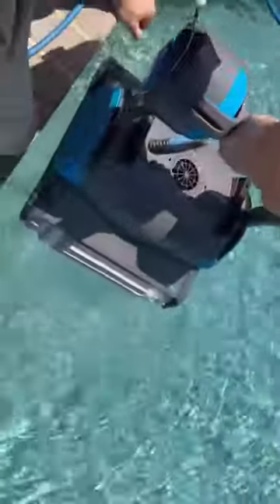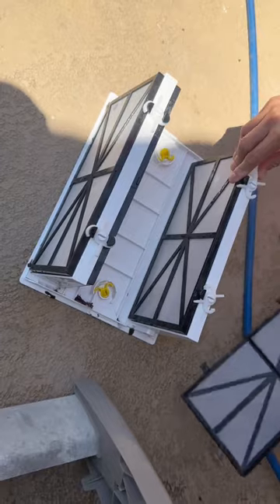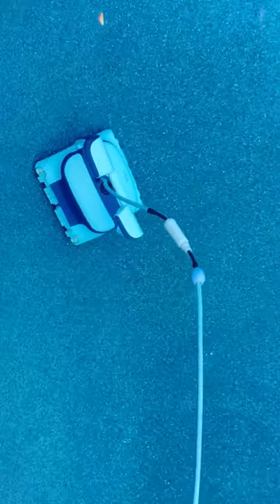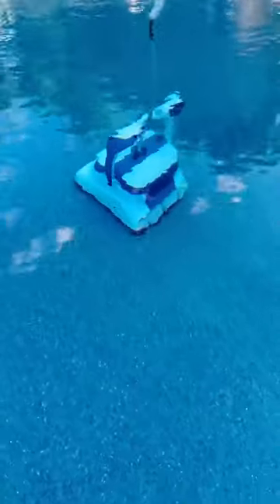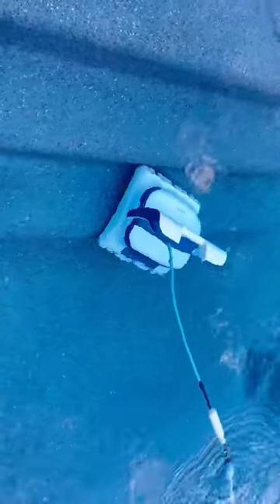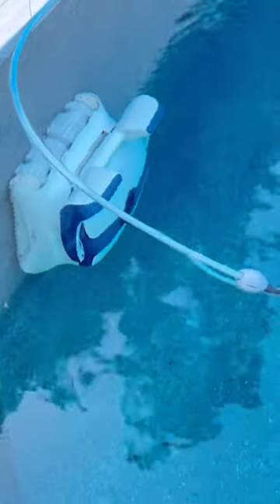Dolphin Sigma Robotic Pool Cleaner vs Dolphin Premier Robotic Pool Cleaner